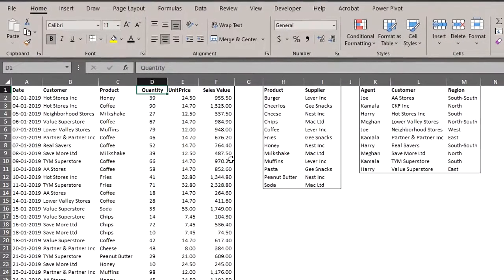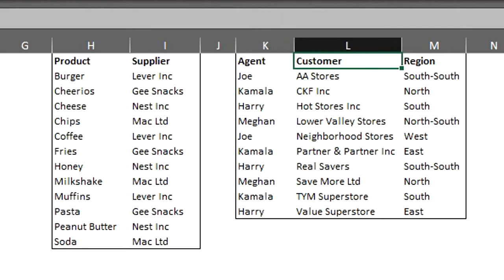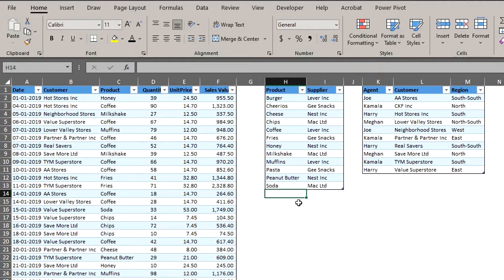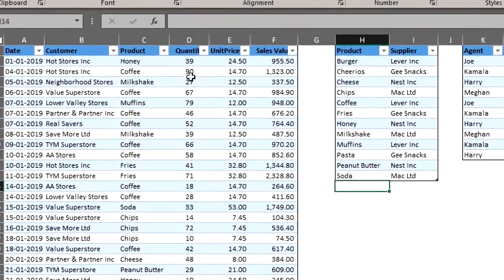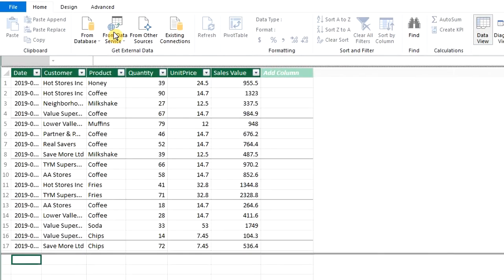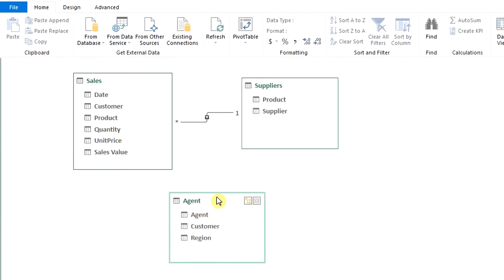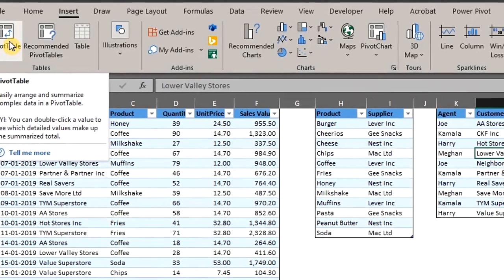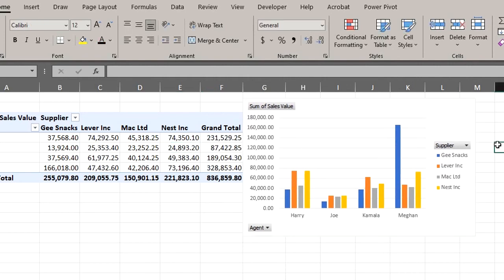Connect Multiple Excel Tables in a Pivot Table (Don't use VLOOKUP!) - #01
You don’t have to use any lookup formula in creating pivot tables; watch this video to understand how you can merge multiple tables into a single table in Power Pivot. The video also explains the difference between fact tables and dimension tables and how to create relationships between them.

Content
0:04 Introduction
1:40 Create tables
2:12 Types of tables in a data model
3:35 Import into the data model
4:40 Create relationships
5:42 insert Pivot table and chart

“I pray that the eyes of your heart may be enlightened…” (Ephesians 1:18) NIV